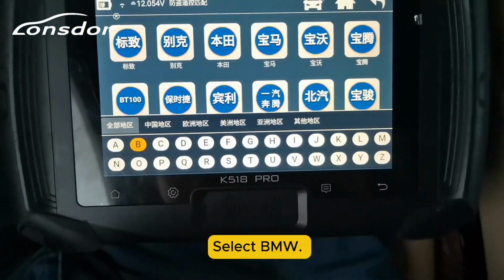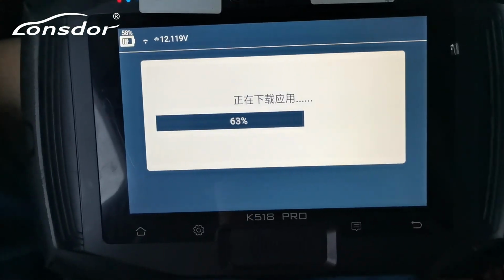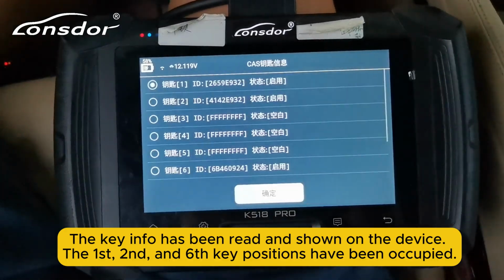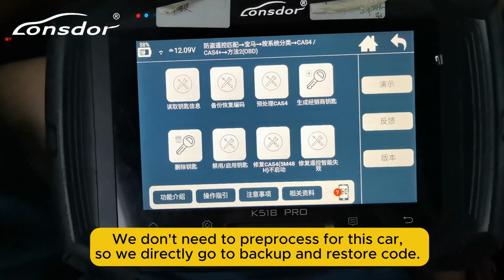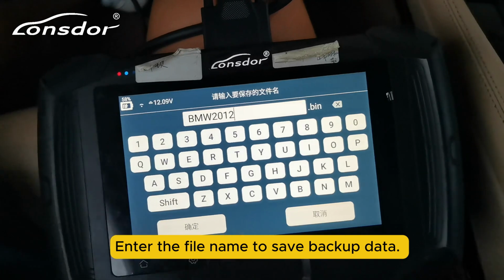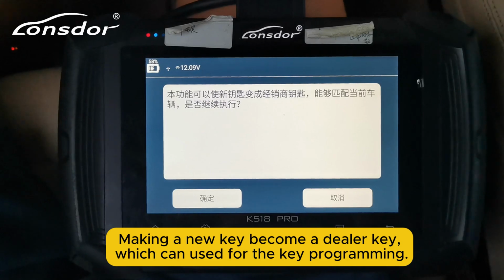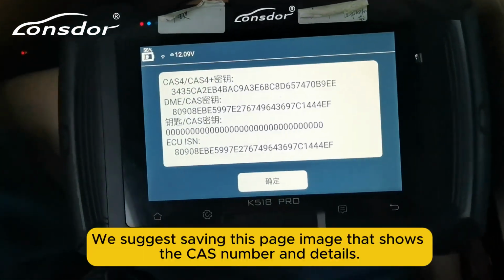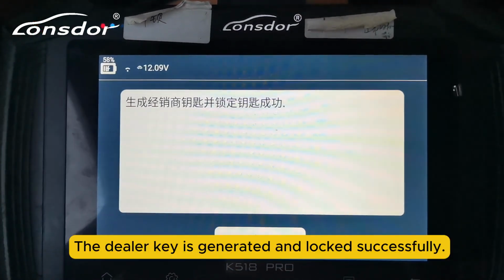Lonsdor K518 Pro add keys for 2012 BMW 5 Series CAS4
Built in LKE, Bluetooth, File Management, Anti-Theft Deactivation, Access Card Copy; Data Write Initialization, EEPROM Data Mileag Restoration, CAN-FD Protocol, DOIP Protocol.

2 years Free Update, with Free Toyota AKL Activation / JLR License / Nissan License / Volvo License.

Full Version with 2pcs LT20, Toyota FP30 Cable, Nissan 40 BCM Cable, JCD, JLR and ADP Adapter.